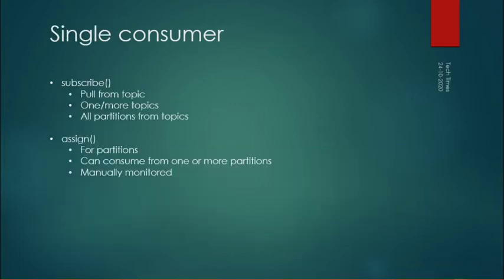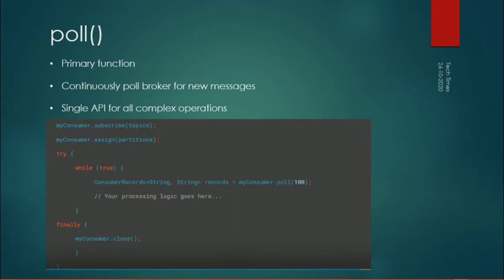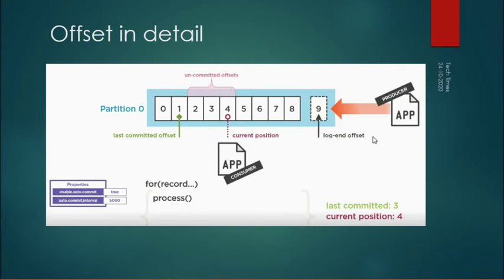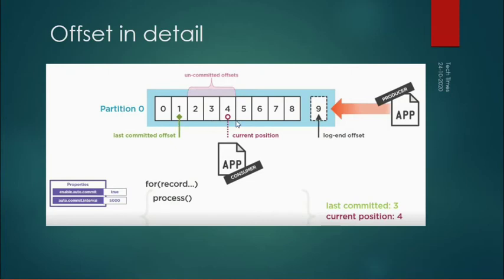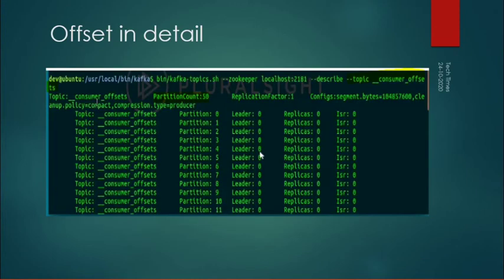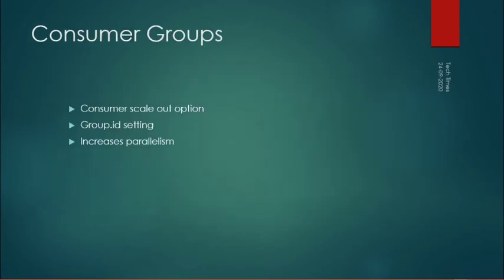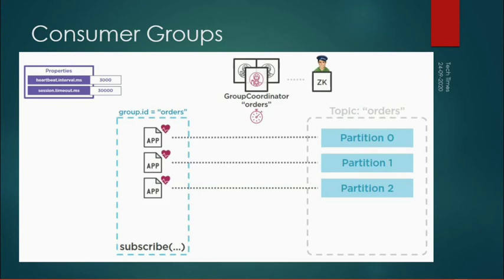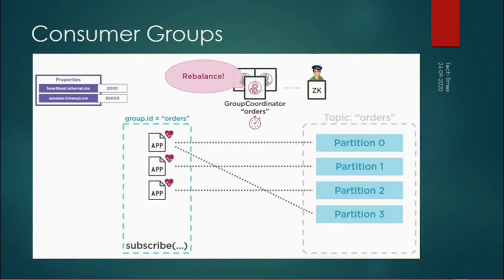Apache Kafka Tutorial Part - 5 | Apache Kafka Consumer in detail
This video will give you in depth knowledge of Apache Kafka consumers and help you explore advance topics.